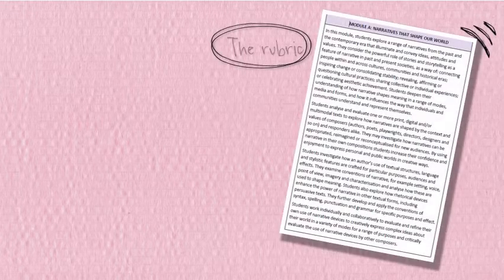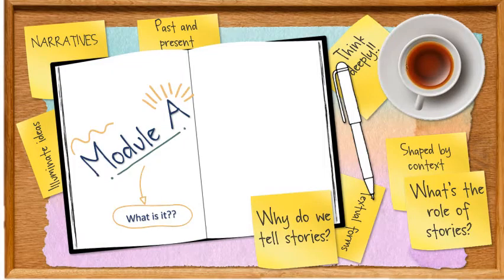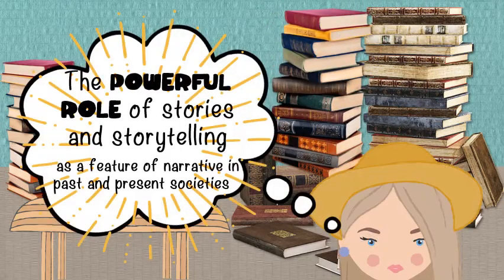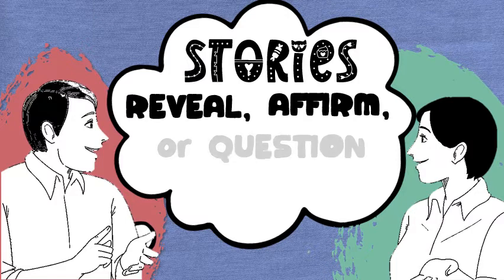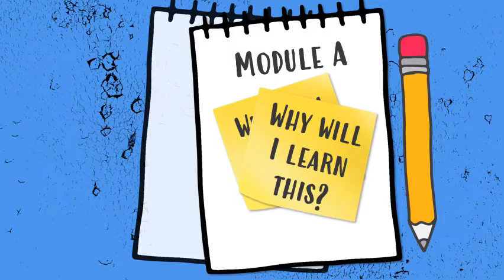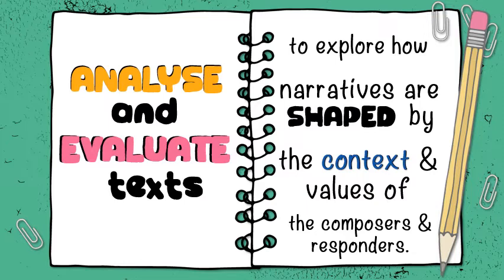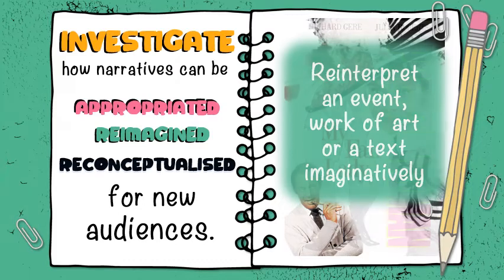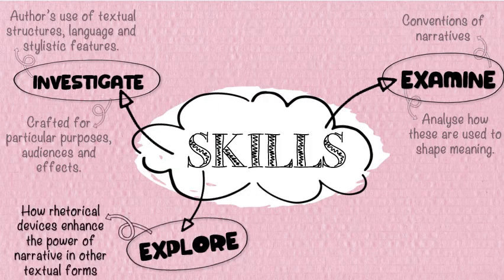Narratives that Shape Our World Rubric Unpacked (lesson 1)